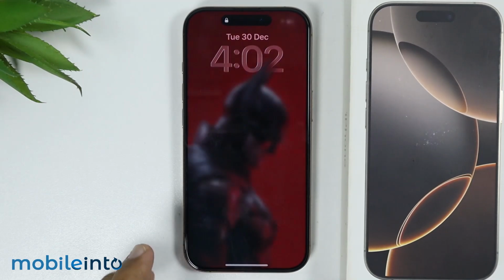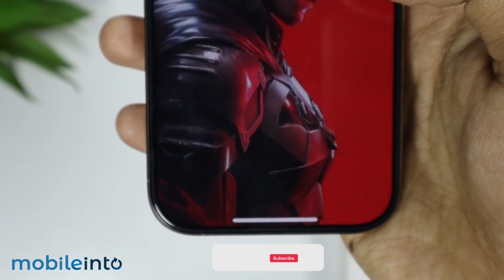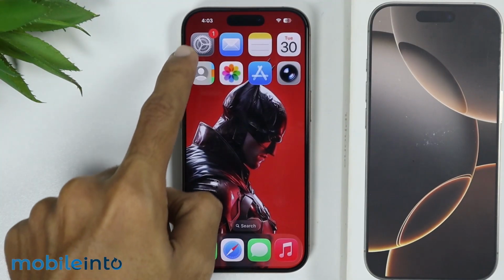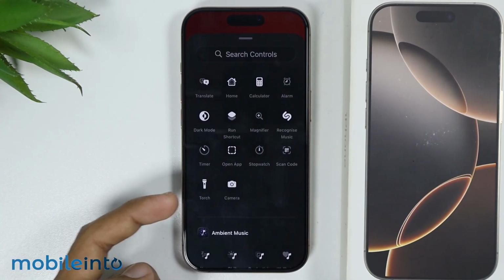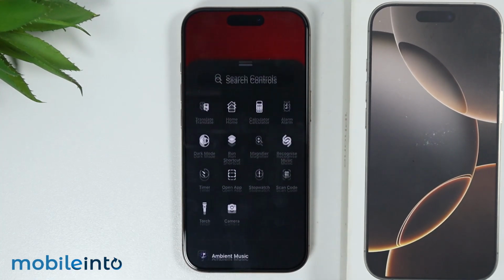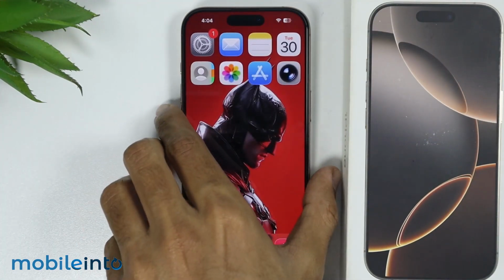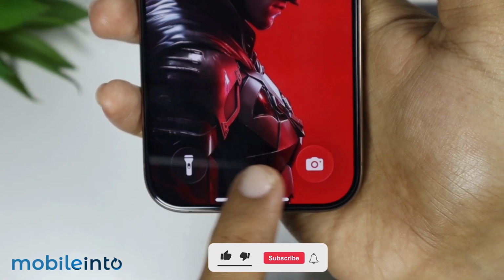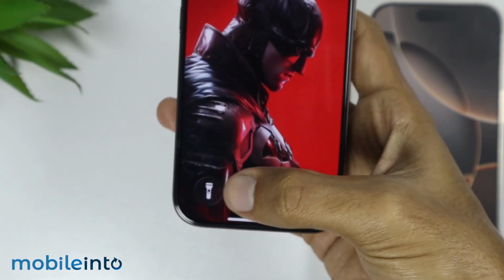iPhone 16 / Pro: Restore Missing Flashlight in iPhone Control Center - iOS 26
In this video, we will learn how to fix missing flashlight or camera shortcut on iPhone 16, 16 Plus, 16 Pro, or 16 Pro Max. If you want to solve missing shortcut on lockscreen or find shortcut issue on iPhone 16, 16 Plus, 16 Pro, or 16 Pro Max, follow these steps.